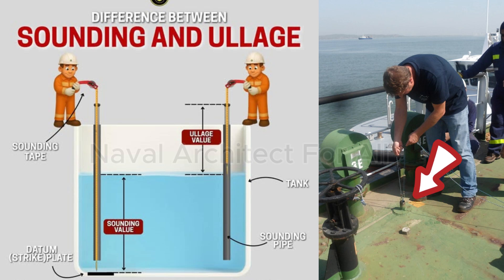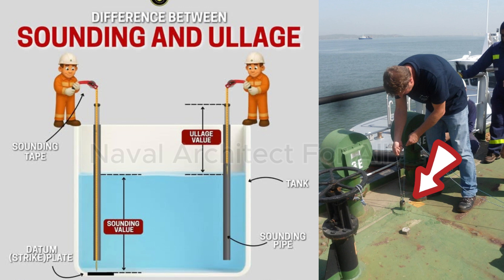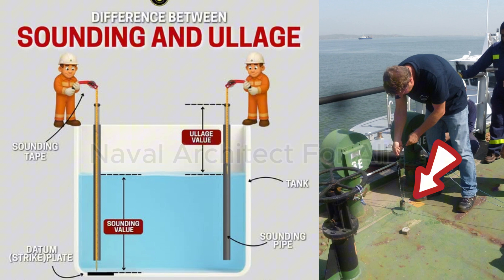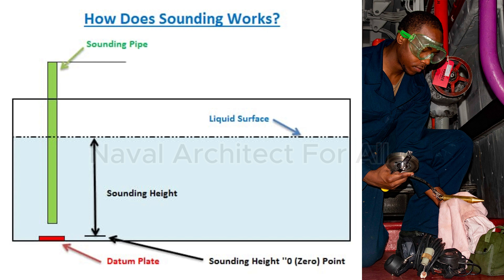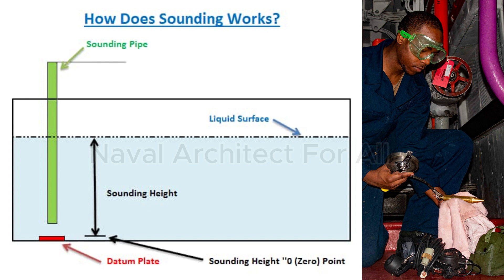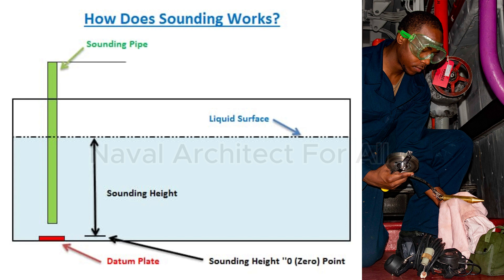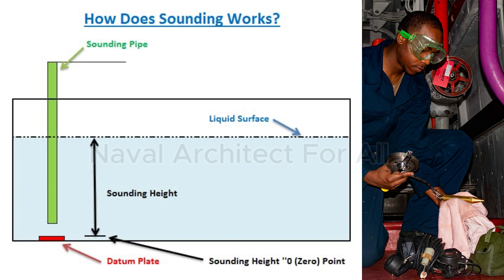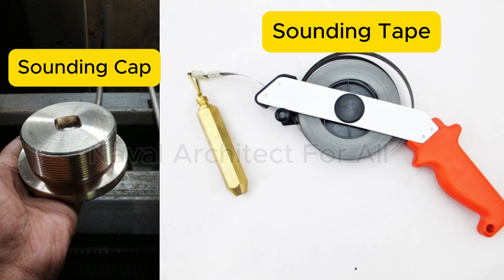What is a Sounding Pipe on a Ship? | Purpose and Operation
What is a Sounding Pipe?

A sounding pipe is a vertical pipe that provides direct access to the liquid inside a tank, such as ballast tanks, fuel tanks, fresh water tanks, and lubricating oil tanks.
It usually runs from the top deck down to the bottom of the tank, and is fitted with a sounding cap on the deck.

Through this pipe, crew members can measure the level of liquid inside the tank using a sounding tape or rod (a weighted measuring tape). This process is known as “taking a sounding.”

For example:
- Freeboard calculation
- Tonnage calculation
- Production drawing
- Tank Sounding table
- P&ID drawing